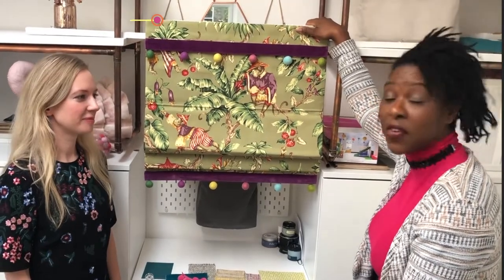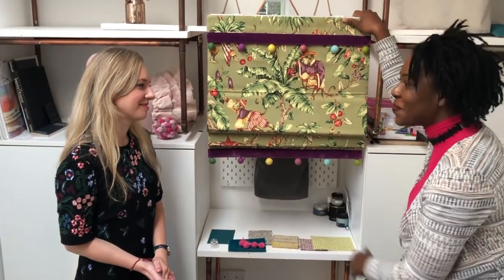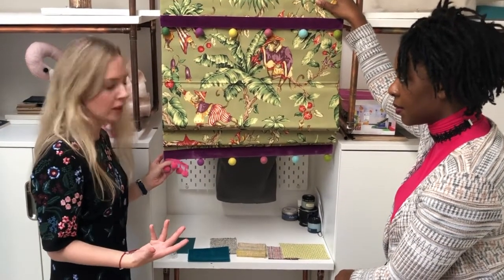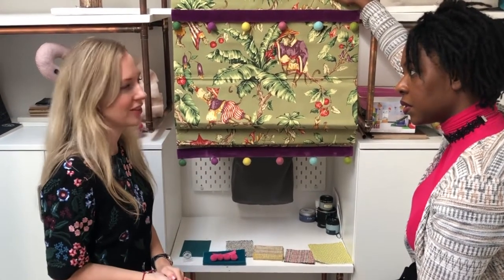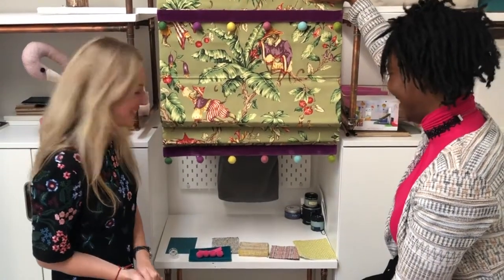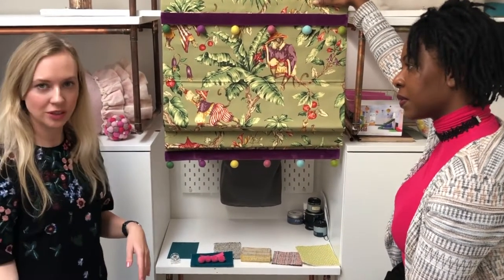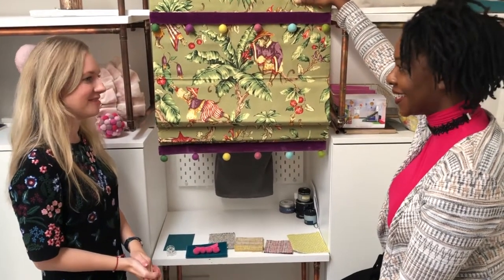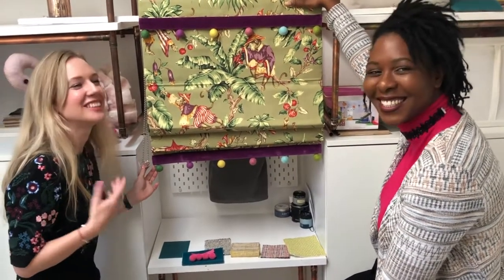Kids Blinds and Curtains with MK Kids Interiors || Window Treatments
Hints and tips on Window Treatment by MK Kids Interiors:

Roman blinds look better when you use trims, and pelmets.
Be mindful of the width of the fabric.
Roman blinds display the fabric better than curtains.
Compliment the blind with a coloured blackout lining if possible.
Not all upholstery fabric can be used for blinds.
Safety is important, when installing blinds, ensure that the cord is tightly secured and fastened with a child safety device.

At MK Kids Interiors, we choose the best fabrics to compliment your spaces. We offer a bespoke, curtain and blind design service, where we will select a range of suitable fabrics and trimmings for your curtains, blinds, cushions or upholstery.